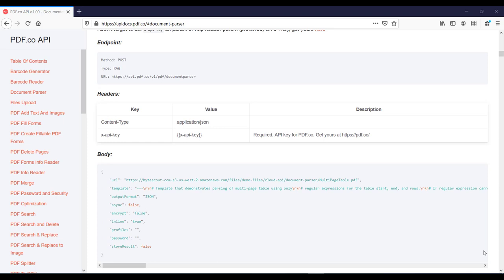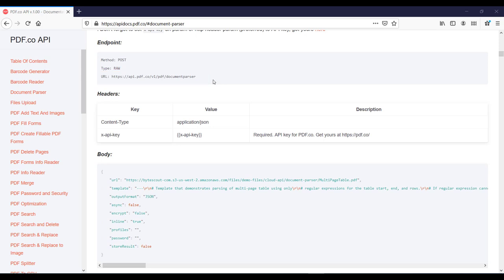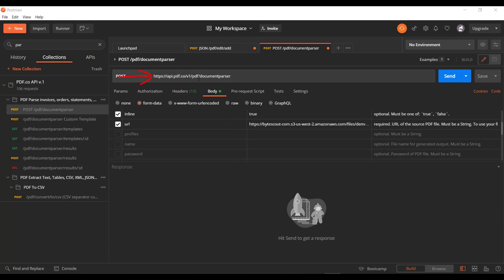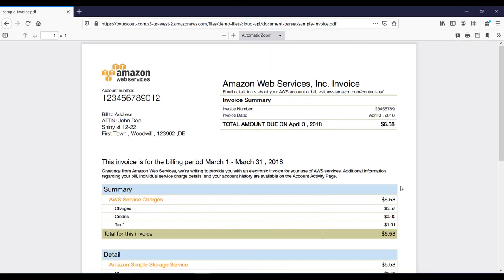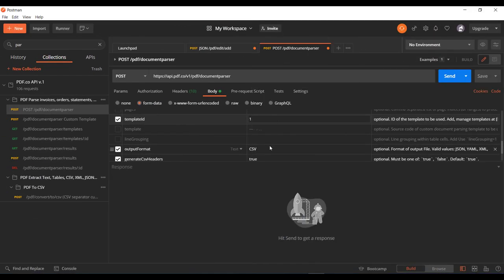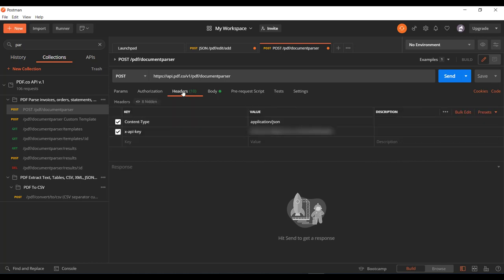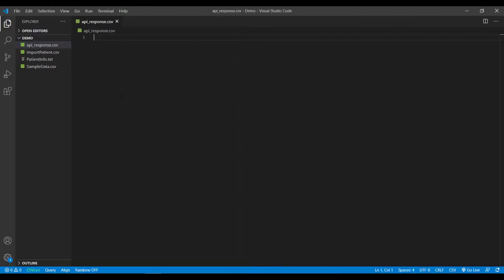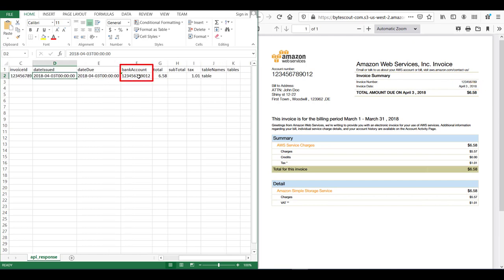Real world example of CSV usage with PDF.co cloud API - Essential Secrets of CSV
In this video, we'll see how restful web api take the advantages of CSV to perform its various tasks. Bytescout provides PDF.co cloud API for documents manipulation, data extraction, data conversion and so on. In this video, we'll invoke one of its api which parses and gets data from PDF document using pre-defined custom data extraction template.